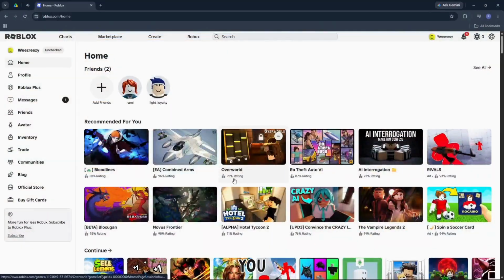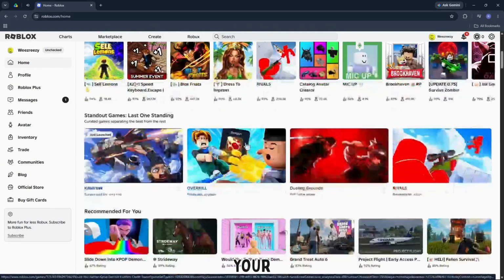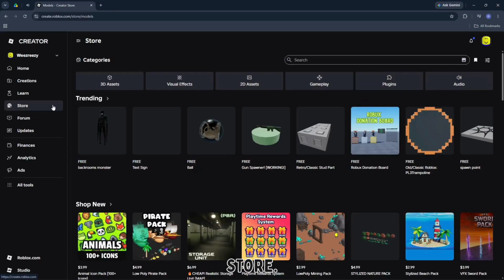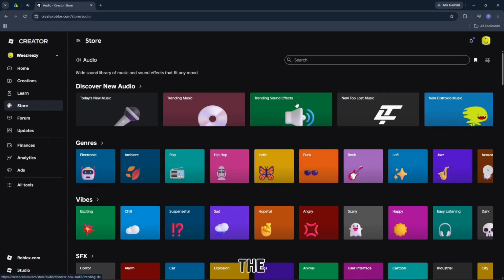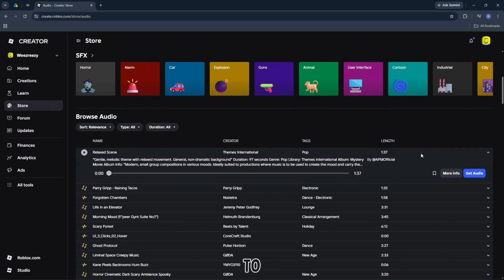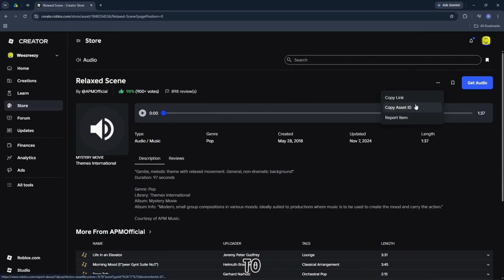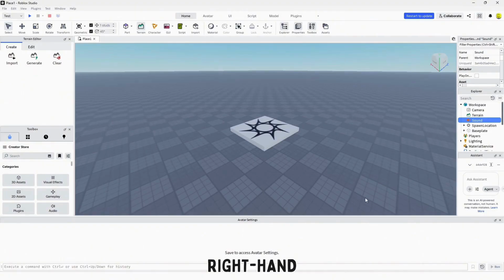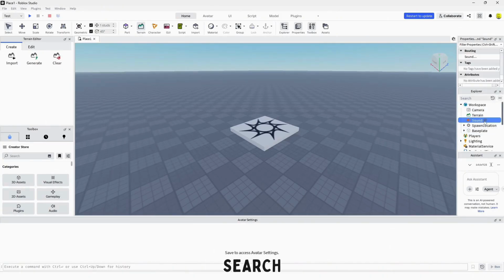How to Find Sound ID on Roblox (2026) | Copy Song ID, Music ID & Audio ID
Want to find a Sound ID on Roblox? In this easy 2026 guide, you'll learn how to locate and copy Roblox Song IDs, Music IDs, and Audio IDs for your favorite audio tracks.

This video shows you how to search for audio on Roblox, open the audio page, find the Sound ID in the URL or asset details, and copy it for use in Roblox games or experiences.

If you're searching for How to Find Sound ID on Roblox, copy Roblox Song ID, Roblox Music ID, Roblox Audio ID, Roblox sound codes, Roblox 2026, or Roblox audio tutorial, this guide will help you.

Quick Tip: Some audio assets may be private or unavailable due to Roblox's audio permissions, so always make sure the Sound ID is publicly accessible before using it.

Timestamps

0:00 – Introduction
0:10 – Open Roblox Audio Library
0:28 – Search for a Song or Sound
0:48 – Find the Sound ID
1:04 – Copy the Music ID
1:17 – Conclusion